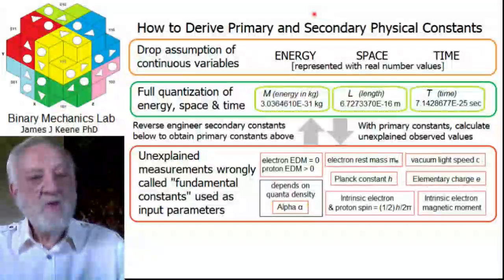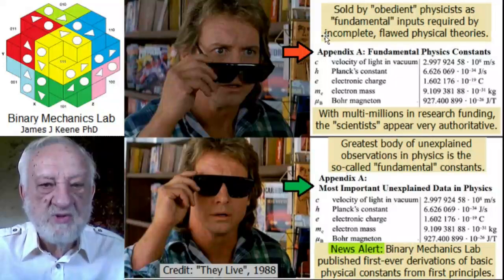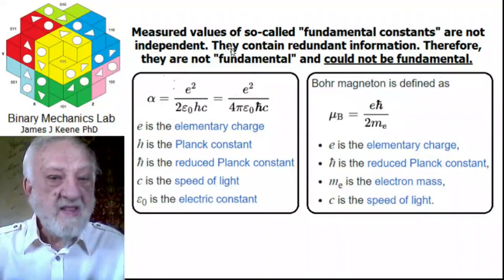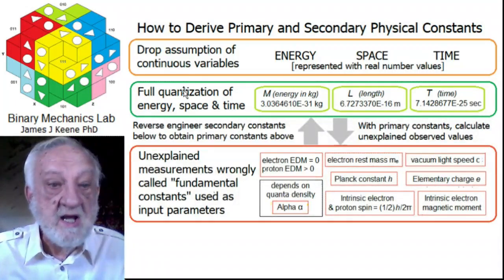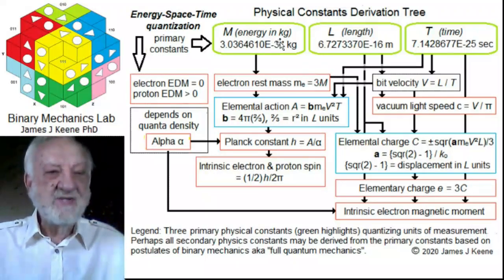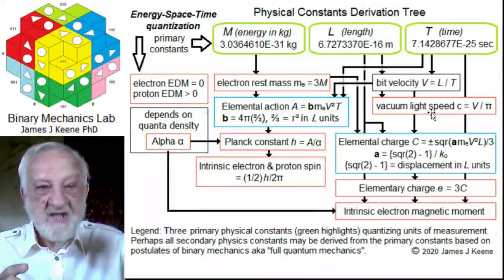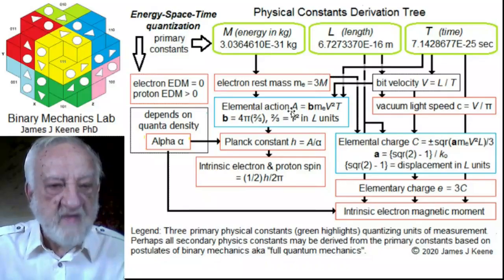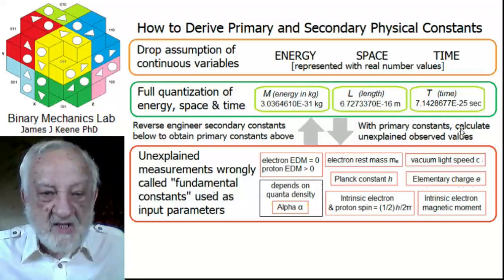How to Derive the Primary and Secondary Physical Constants: Part 1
This video responds to a frequently asked question, "How did binary mechanics derive physical constants?" A true derivation of a "fundamental constant" value is based on first principles alone, without any use of other fundamental constants, which are really unexplained measurements.